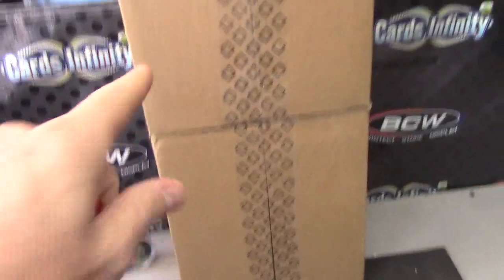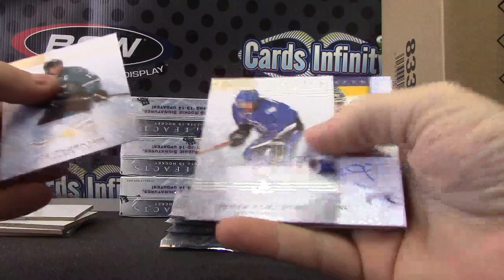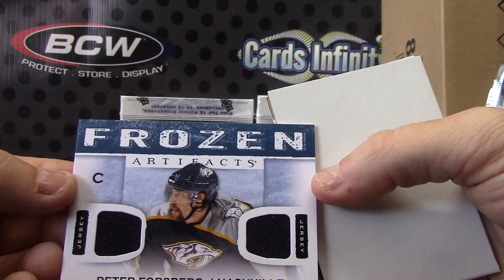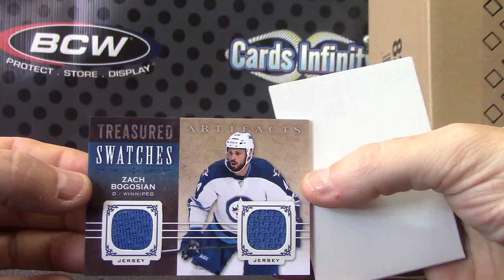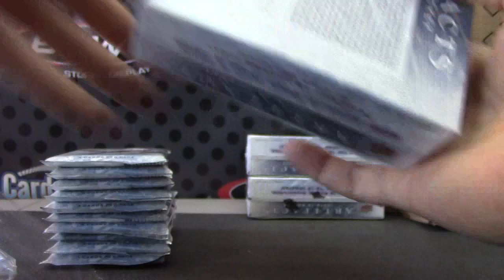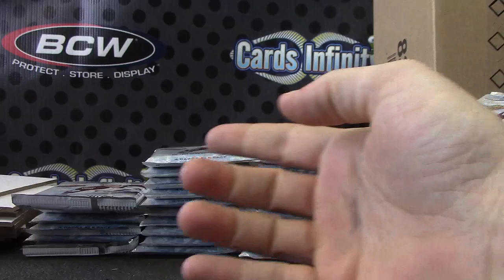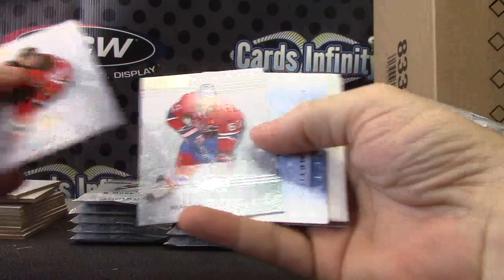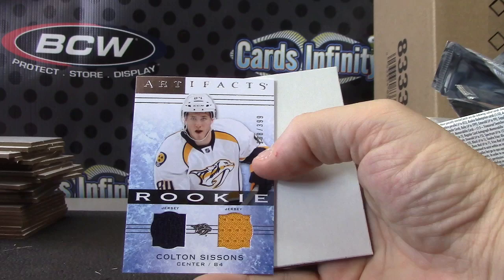2014/15 Upper Deck Artifacts Hockey 16 Box Master Case GB 1/2